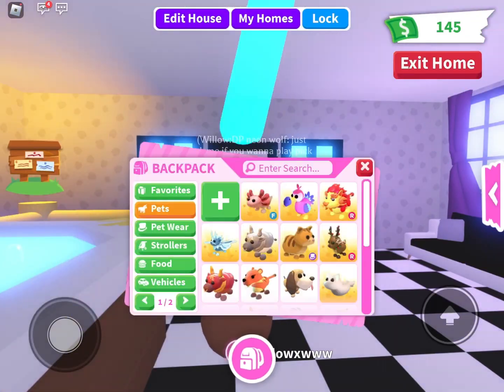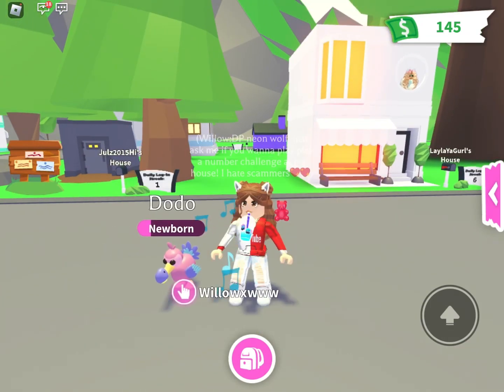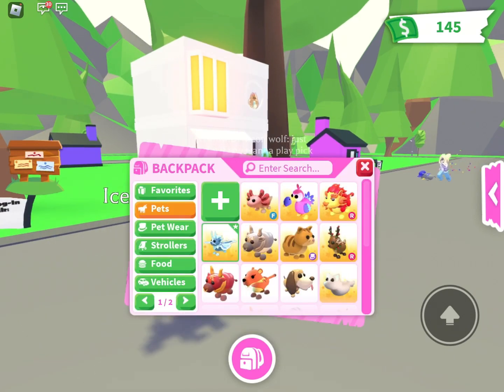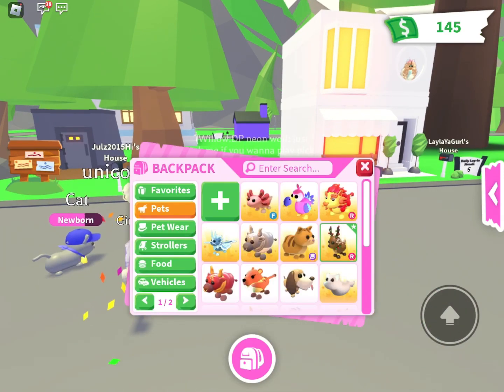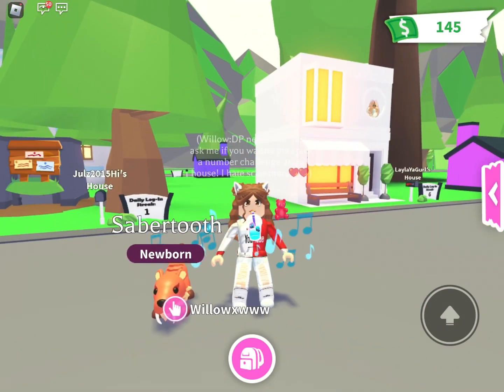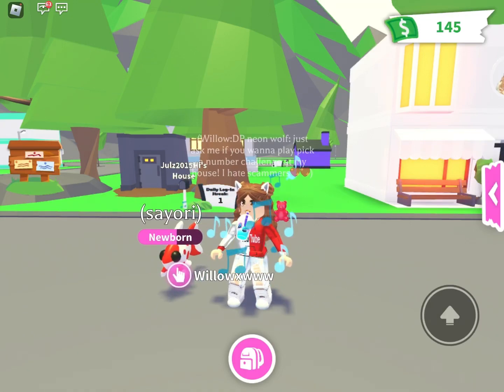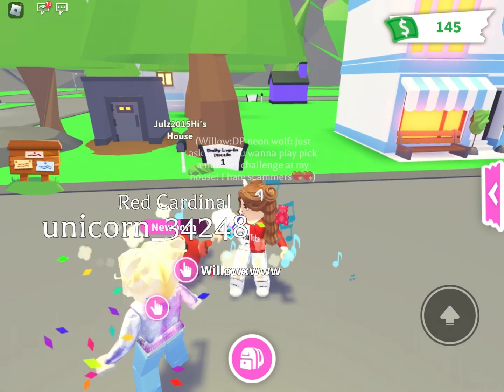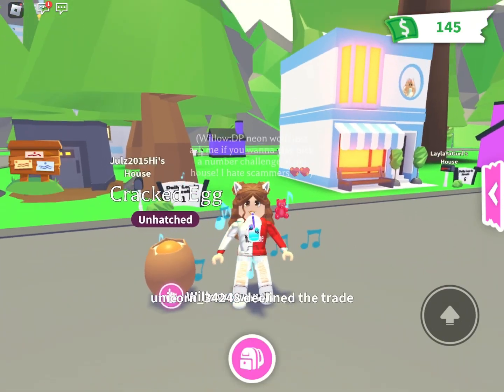ADOPT ME INVENTORY 2023 | WillowSharp